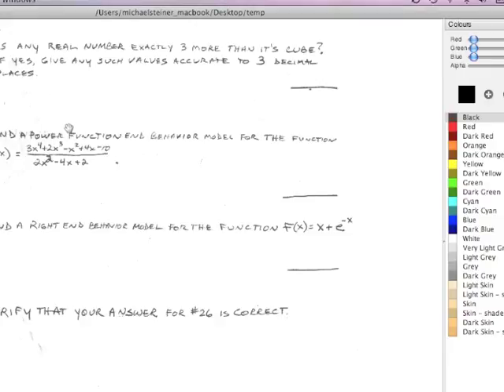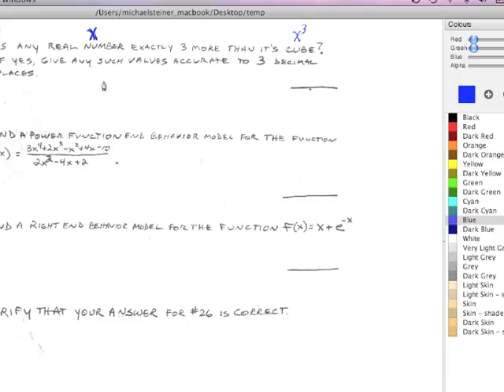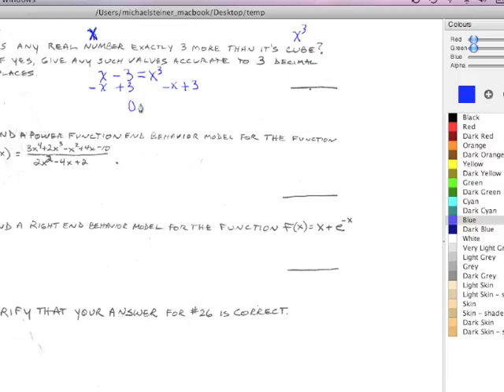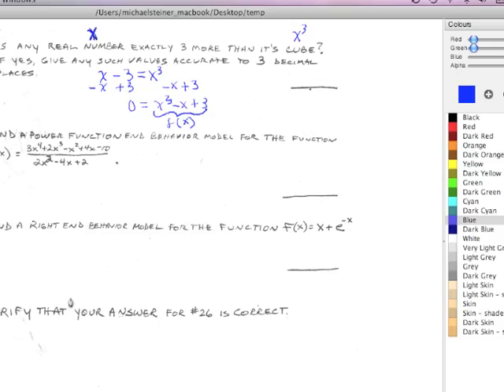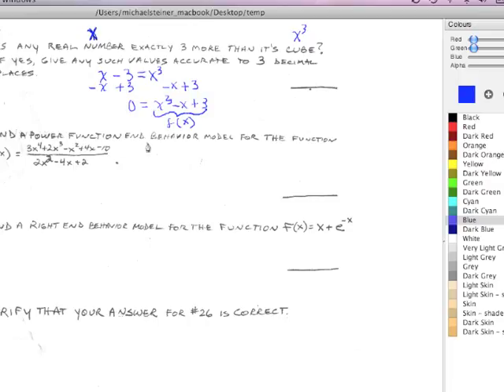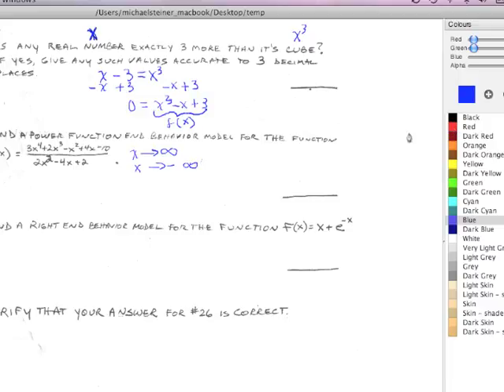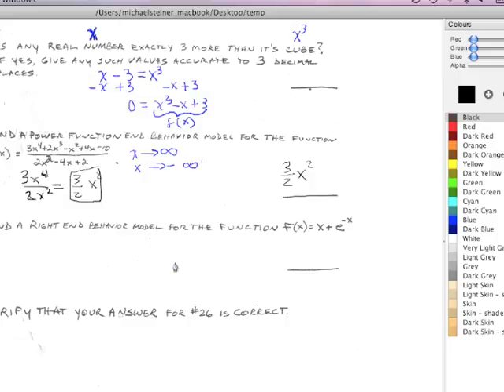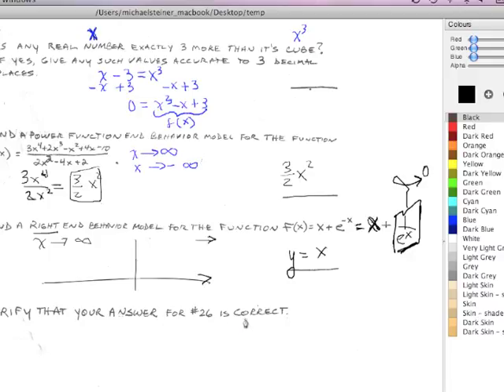Calc_Ch_1_Review5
Chapter 1 test review (from sample test)